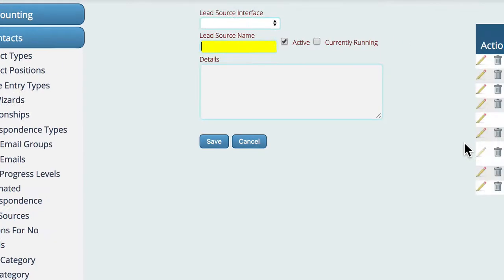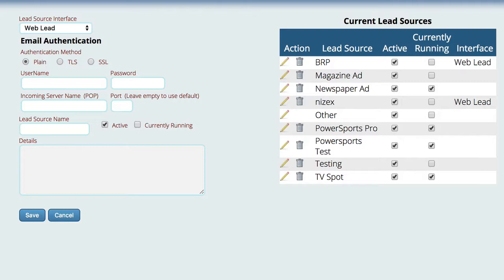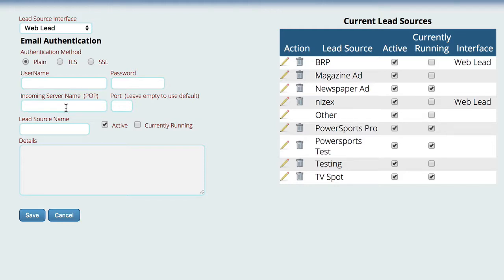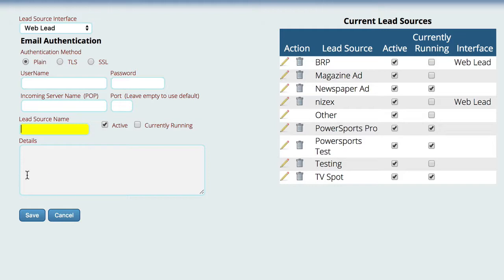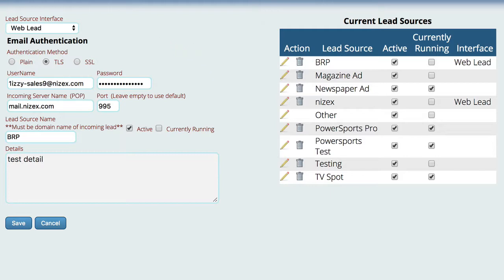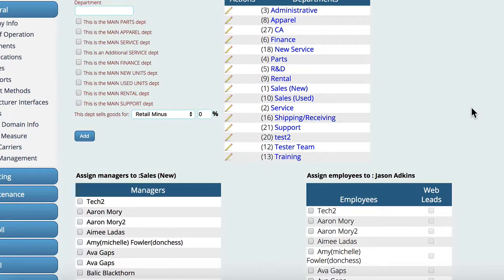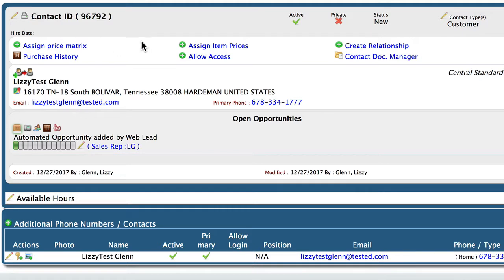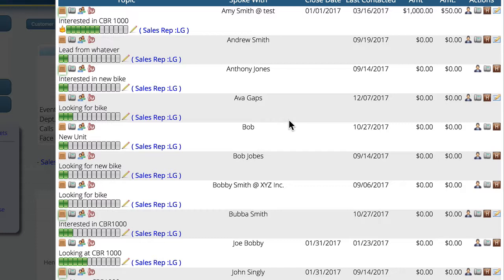Tracking Lead Sources In Lizzy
This video describes how to receive lead sources from 3rd parties as well as setting up generic sources in the Lizzy BMS System